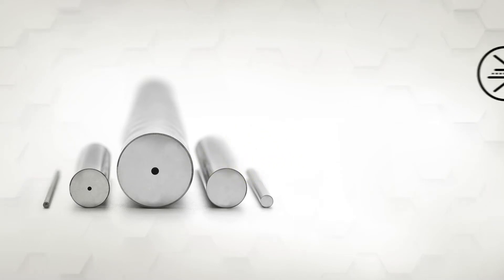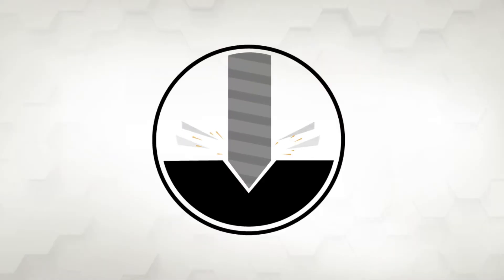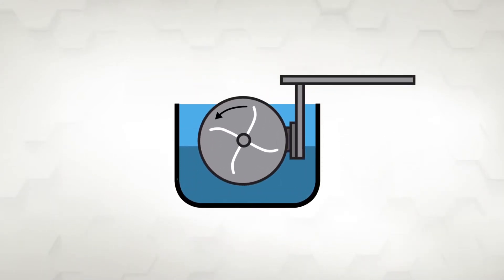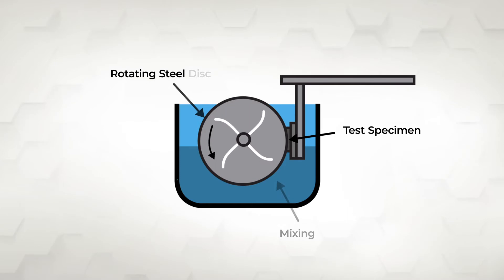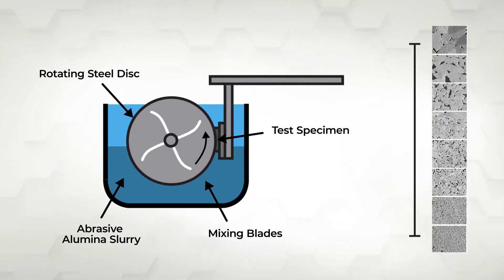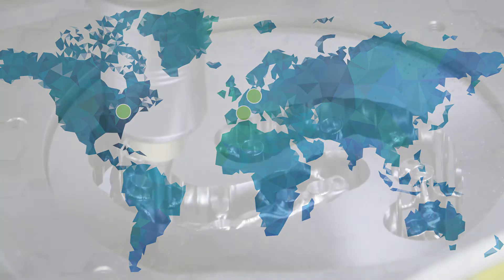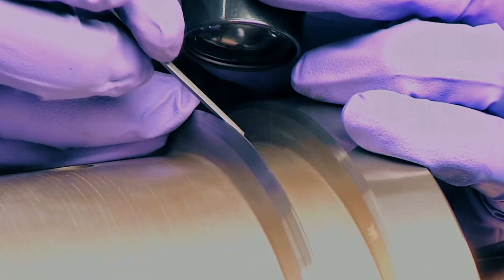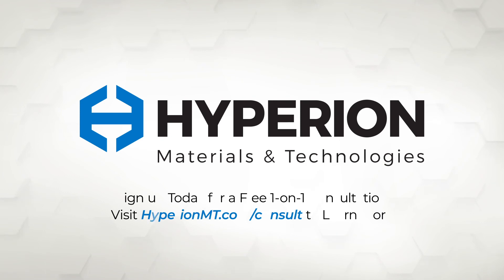Understanding Cemented Tungsten Carbide: Explaining Wear-Resistant Properties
Hyperion Materials & Technologies is a global leader in the development and manufacture of advanced materials, including cemented tungsten carbide, which is one of the most versatile composite materials ever created. Cemented carbide possesses many useful properties, including wear resistance, that make it an ideal material solution for many challenging applications. to learn more and sign up for a free one-on-one consultation.